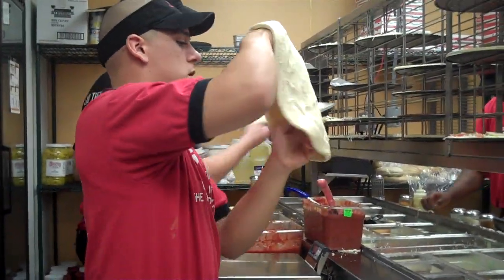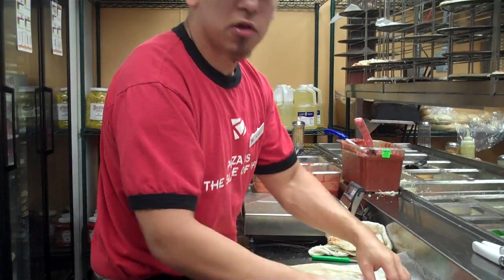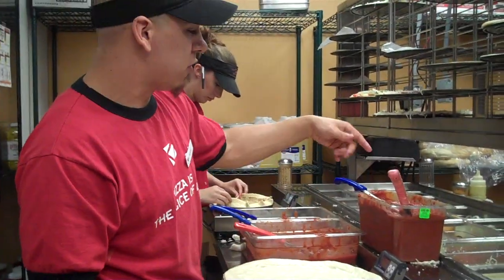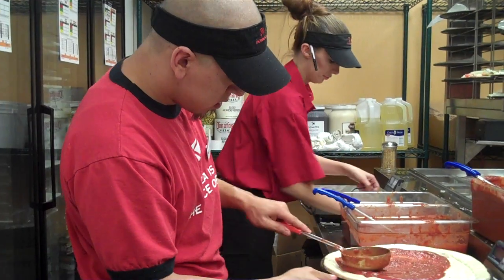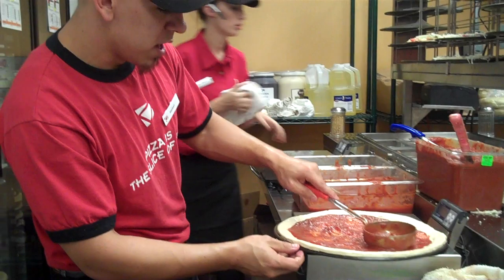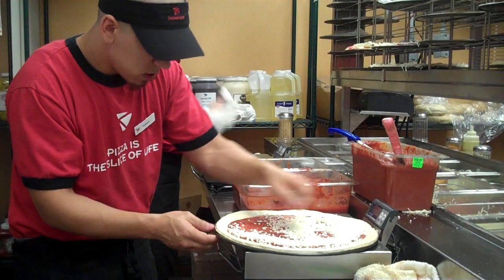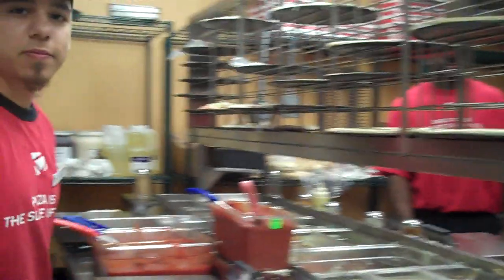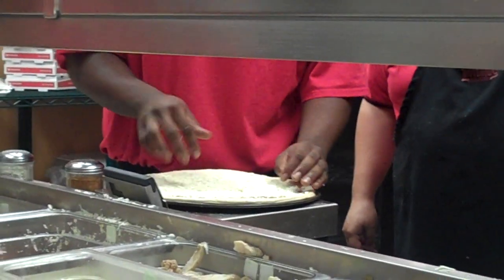In the Kitchen at Donatos Pizza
Step into the kitchen of Donatos Pizza Indian Land and watch as a Hand Tossed Pizza is built.